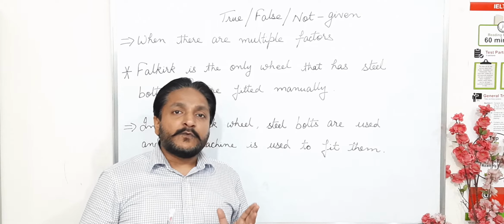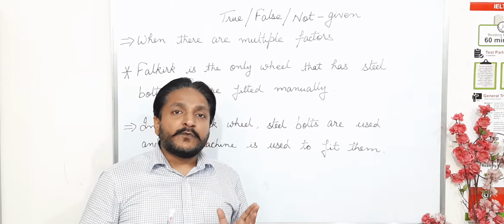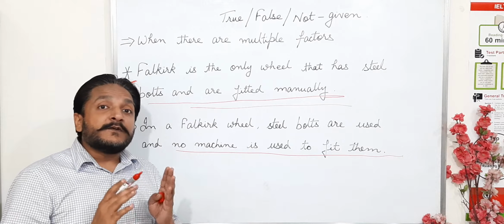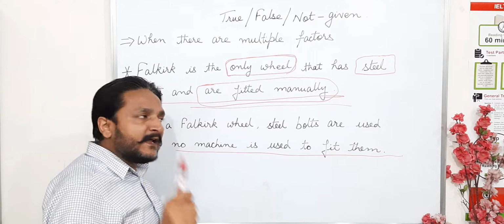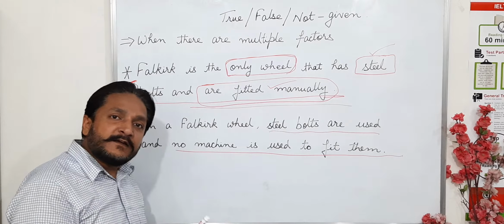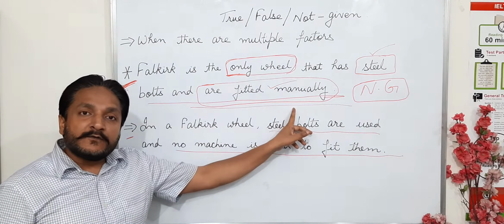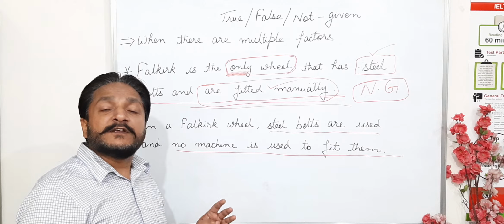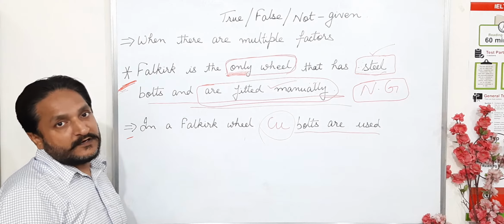How to attempt True, False and Not Given questions in IELTS Reading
In this video you will learn to attempt True False and Not Given questions in Ielts reading specifically.  Students facing problem in solving True False and Not Given questions will definitely benefited by this video. To attempt True False and Not Given questions in a very simple and easy way is being taught by Tarun Bir Singh who is an english expert. After watching this complete video student will be able to increase accuracy on False and Not Given Question.